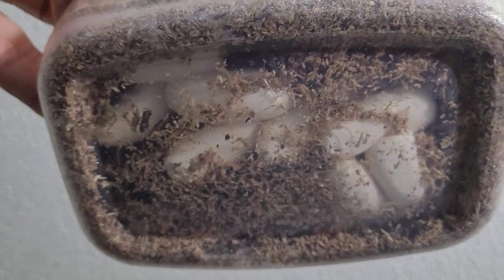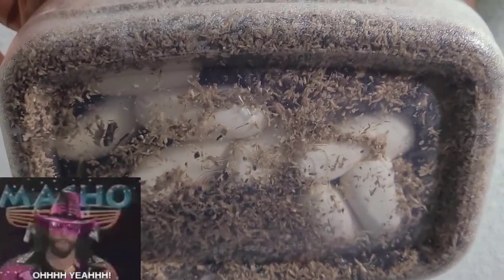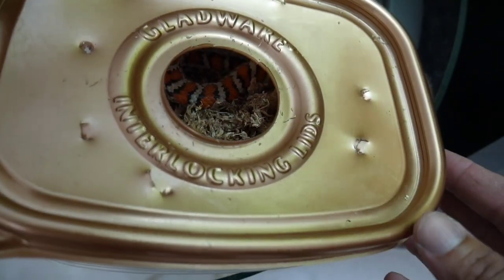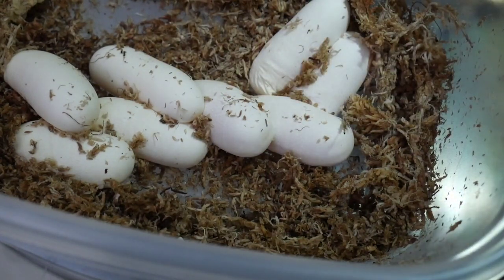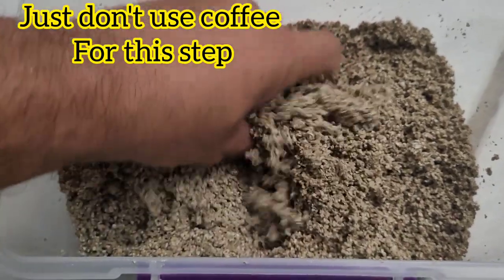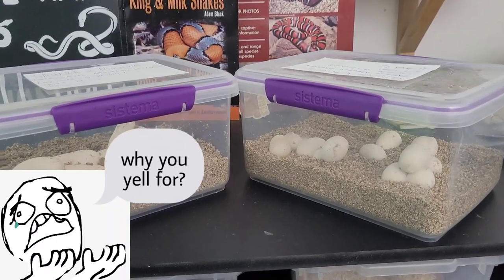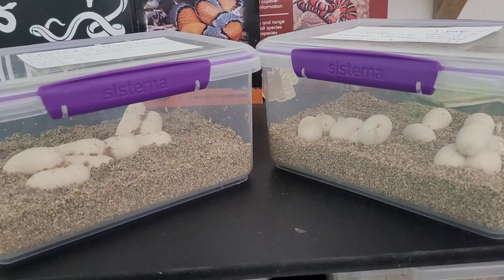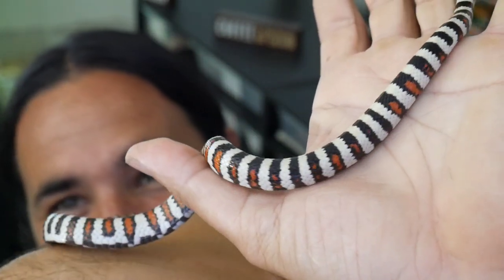More EGGS: My Snake Collection 2022: Waiting for snakes to lay eggs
More Eggs, My snake collection 2022 , waiting for snakes to lay eggs. We have been waiting patiently and finnaly we have our first clutch from Sahara and Mojave our Tarahumara mountain kingsnakes.  Come watch as we take out the eggs and put them in the egg boxes.